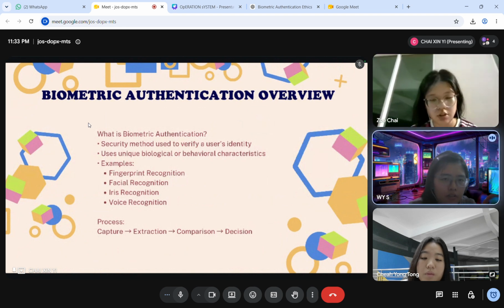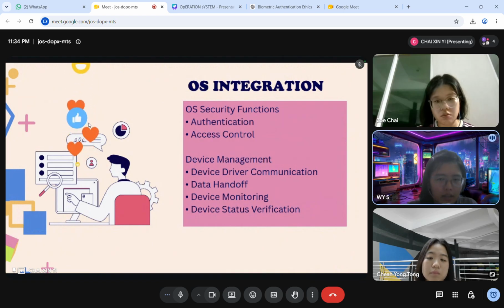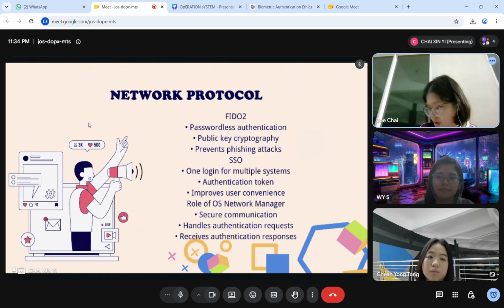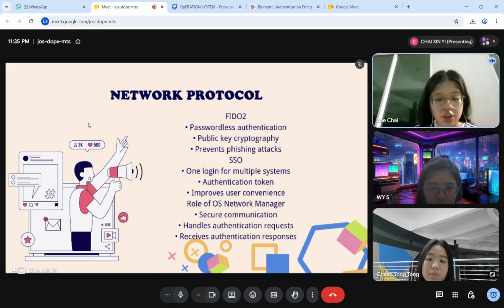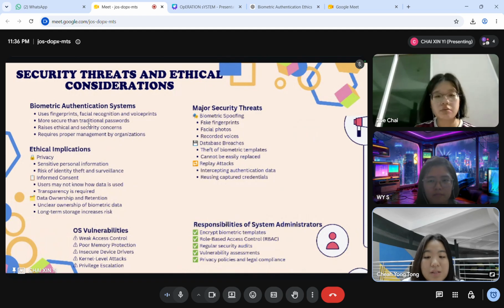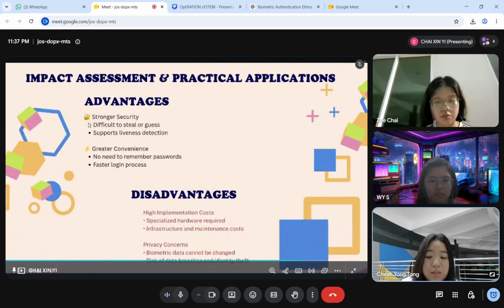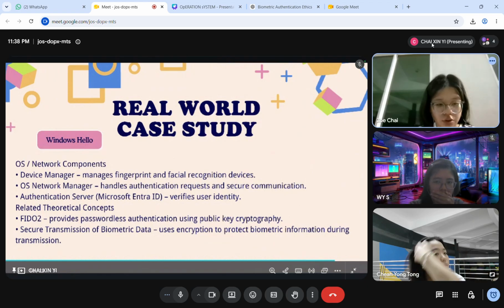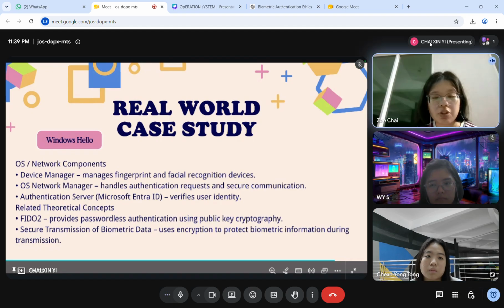2026年6月17日